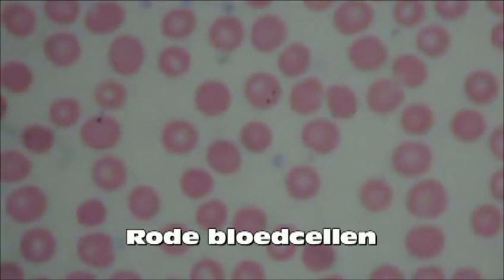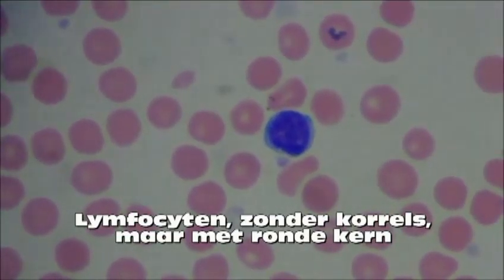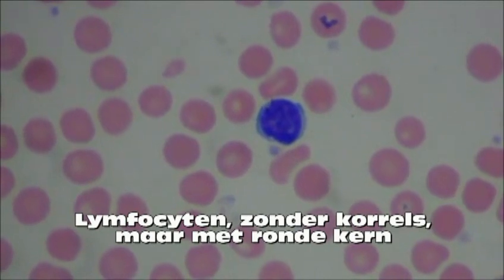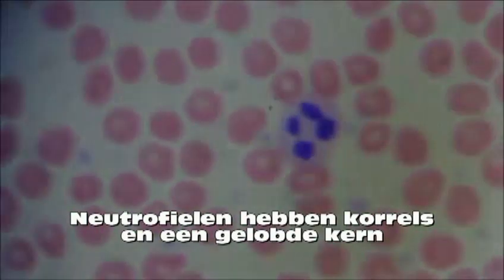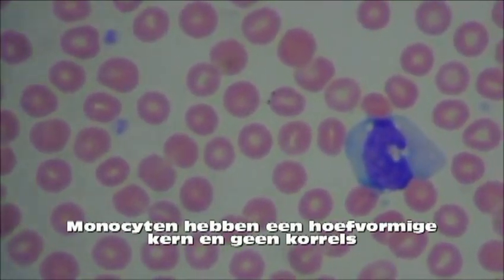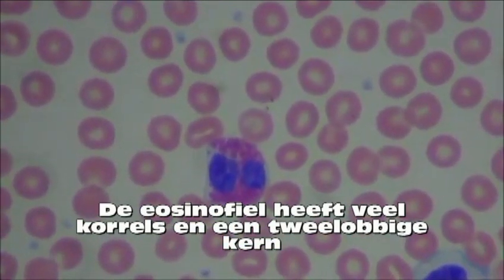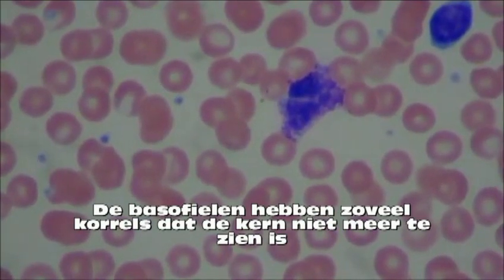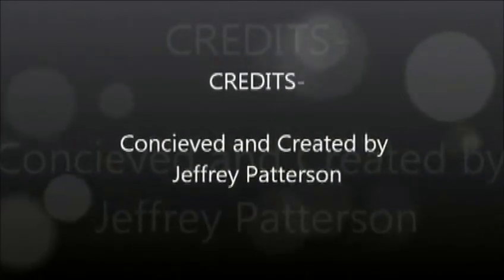Bloedcellen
Witte bloedcellen zijn te herkennen aan de vorm van de kern en aan het wel of niet hebben van korrels in het cytoplasma. Het filmpje toont de kenmerken van de witte bloedcellen alsmede de functies die deze bloedcellen in het lichaam vervullen